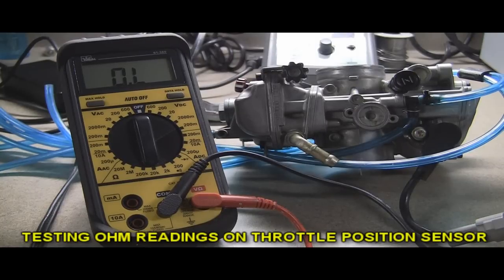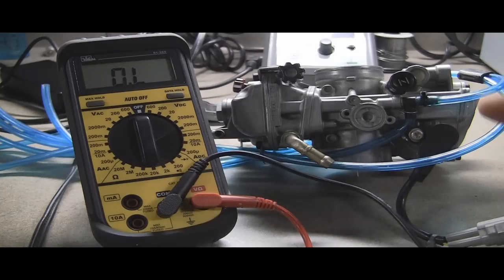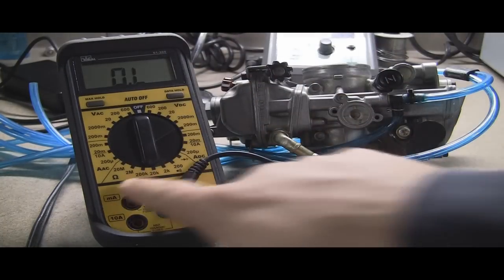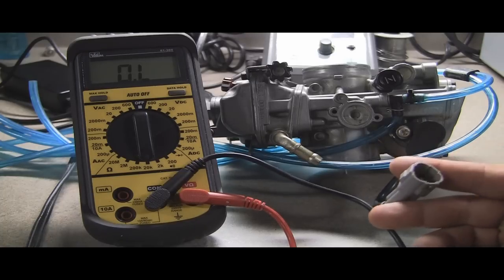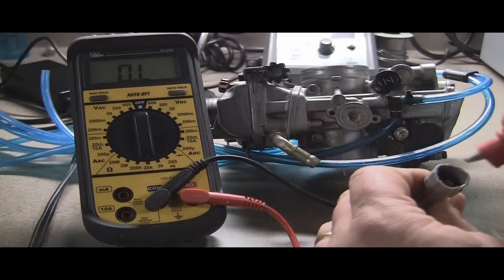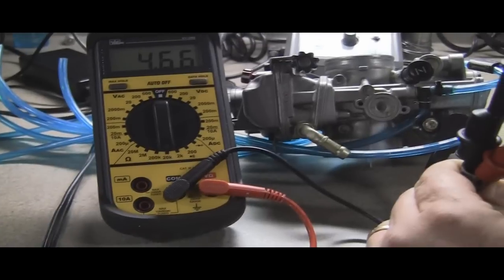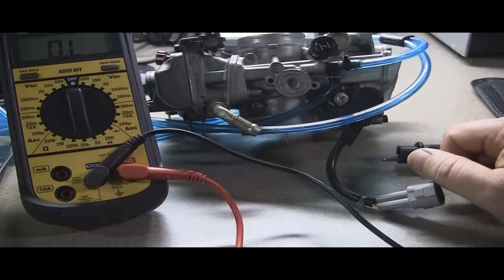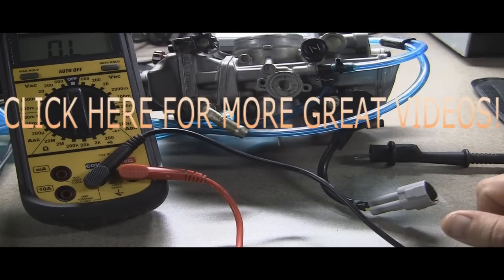Testing Motorcycle Throttle Position Sensor: Checking Ohms with a multimeter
Video on how to check your throttle position sensor using a multimeter to test the ohm readings.